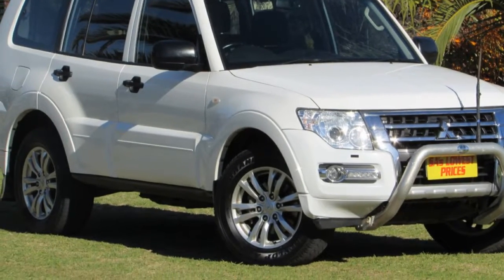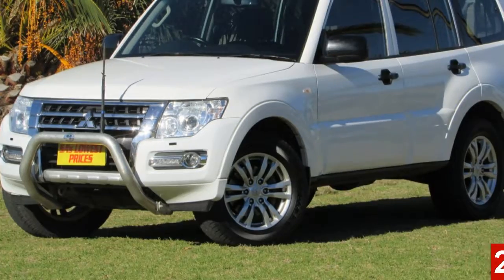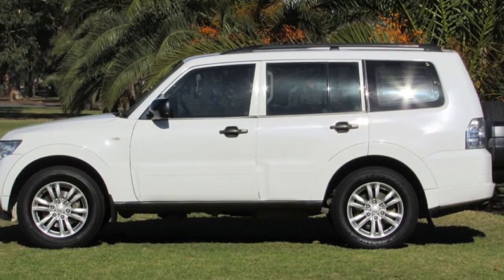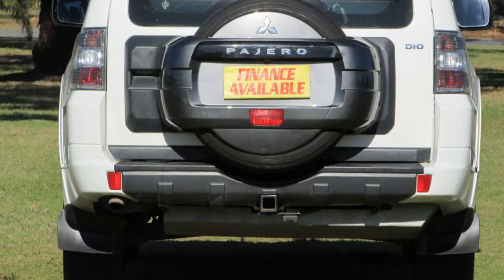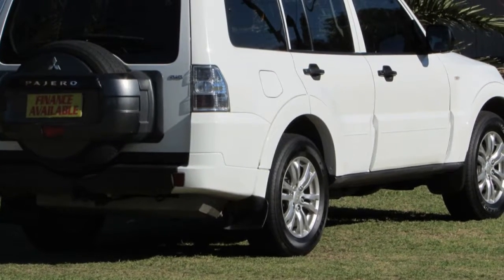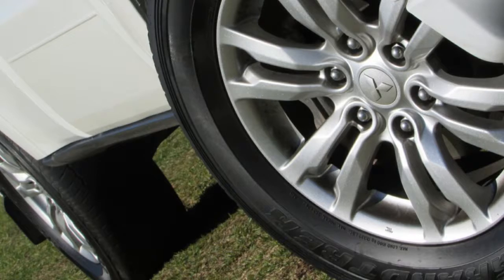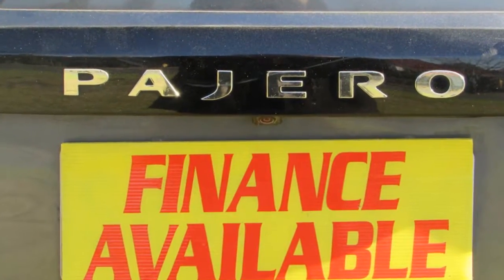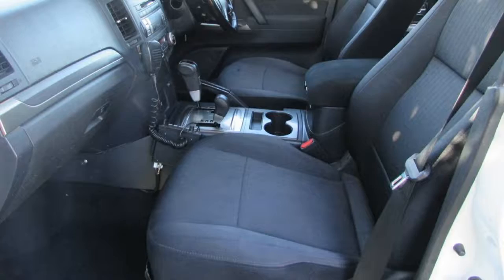2013 Mitsubishi Pajero NW MY13 GLX White 5 Speed Sports Automatic Wagon